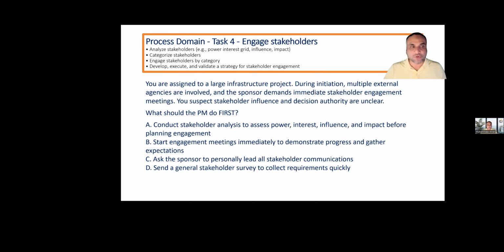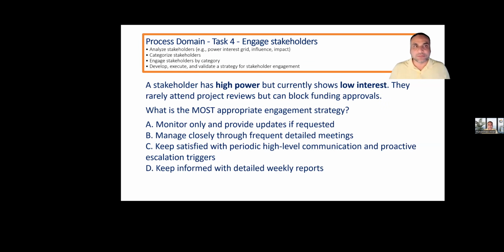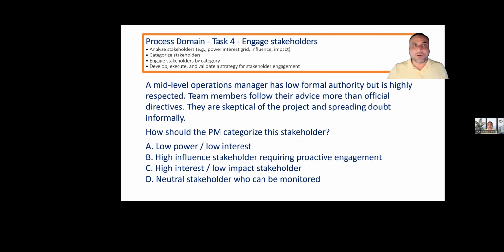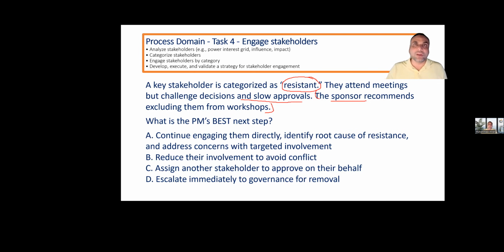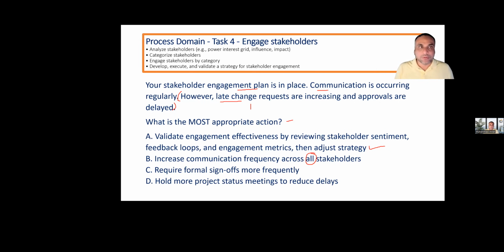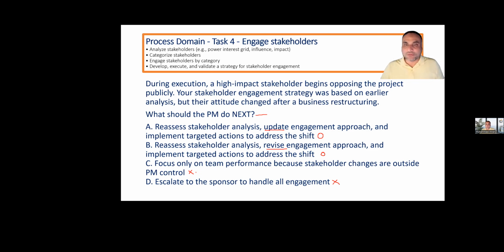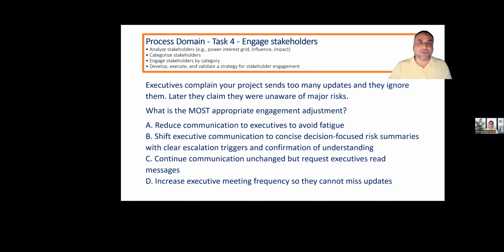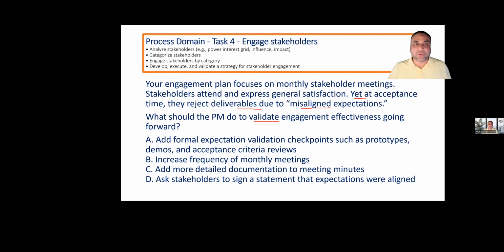PMP Process Domain Task 4 | Engage Stakeholders | 10 Questions With Answers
In this video, we cover PMP Process Domain – Task 4: Engage Stakeholders using real PMP-style situational questions and the proven PMI mindset required to select the correct answer.

Stakeholder engagement is one of the most important topics in the PMP exam because PMI tests whether you can manage people strategically—not emotionally. PMP questions are designed to check if you can:

❌ analyze stakeholder power, interest, influence, and impact
❌ categorize stakeholders correctly (supportive, neutral, resistant)
❌ select the right engagement strategy for each category
❌ manage stakeholder expectations proactively to prevent conflict and scope creep
❌ validate that stakeholder engagement is actually working

Many candidates lose marks because they communicate the same way to every stakeholder, ignore resistant stakeholders, or focus only on reporting instead of engagement.

This session will help you understand how PMI expects project managers to build trust, influence decisions, and maintain stakeholder alignment throughout the project lifecycle.

✅ What you will learn in this session:

✔ How to analyze stakeholders using power-interest grid, influence, and impact
✔ How to categorize stakeholders and identify key decision-makers
✔ How to engage stakeholders based on their category (supportive, neutral, resistant)
✔ How to create a stakeholder engagement strategy and execute it effectively
✔ How to validate engagement using feedback, participation, and performance indicators
✔ Common PMP traps in stakeholder engagement questions

✅ Choose your option first
✅ Apply PMI mindset (proactive, relationship-focused, value-driven)
✅ Compare your reasoning with the explanation

If this video helps you:

✅ Comment “TASK 4” for more ultra-hard stakeholder engagement questions